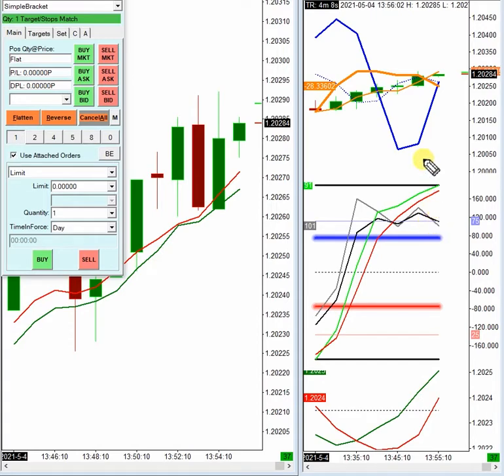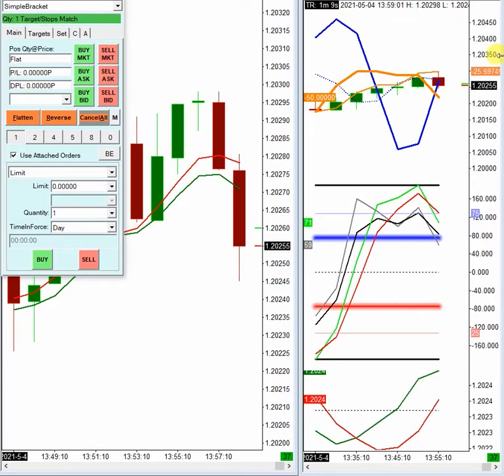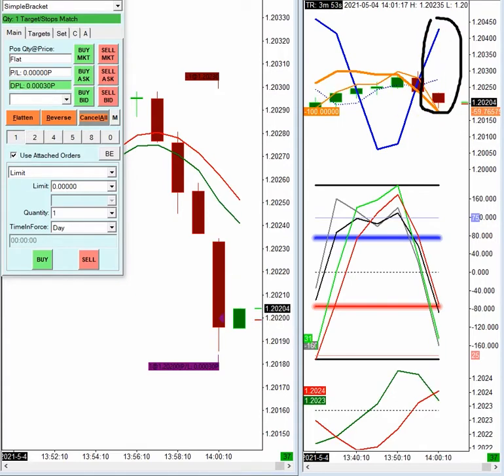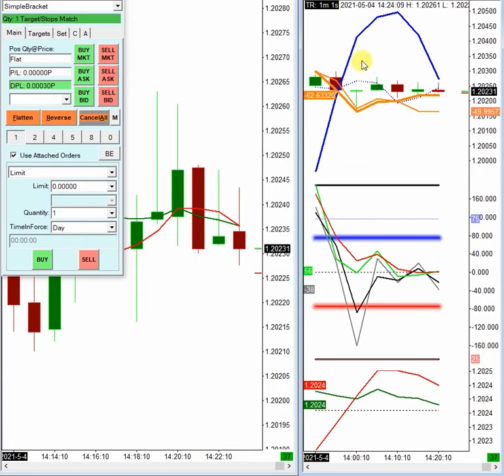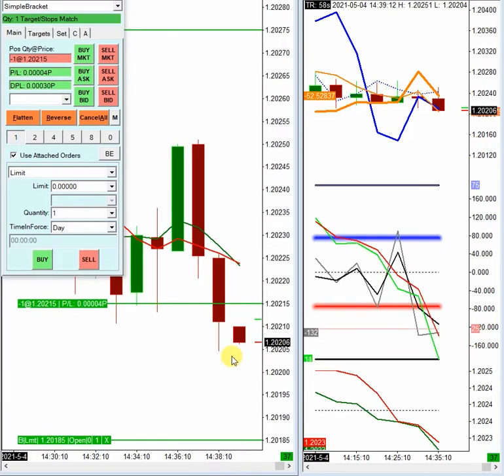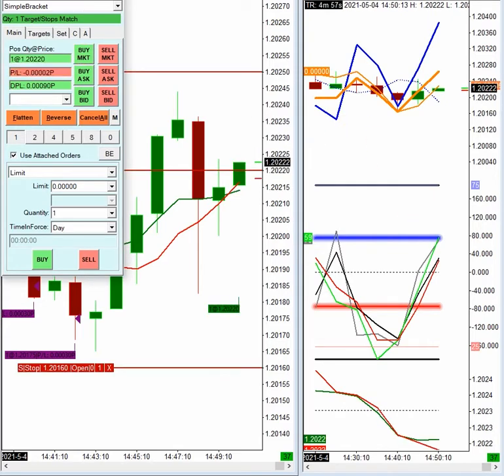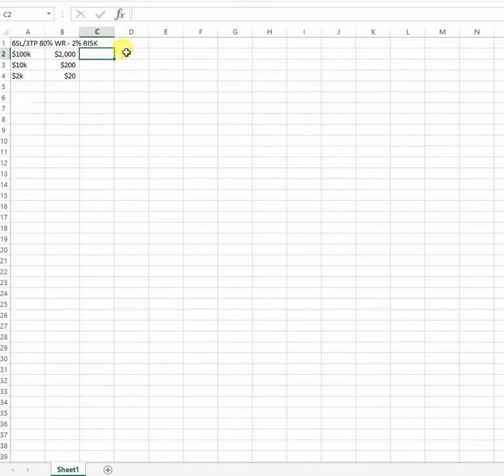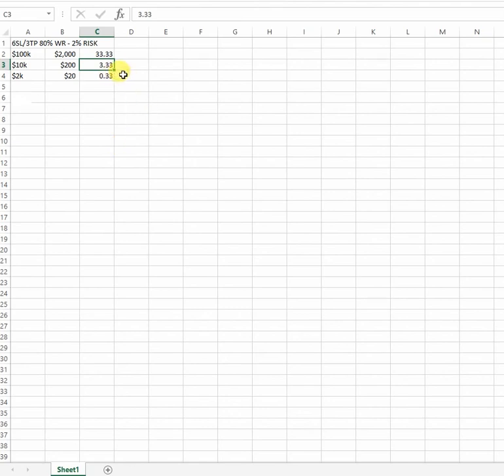QUICK PROFIT!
We sat down and traded for 1 hour and took 5 Trades. All winners. Increased starting balance by 5%.